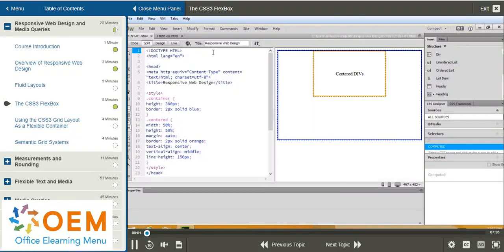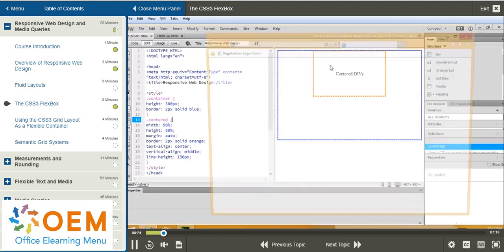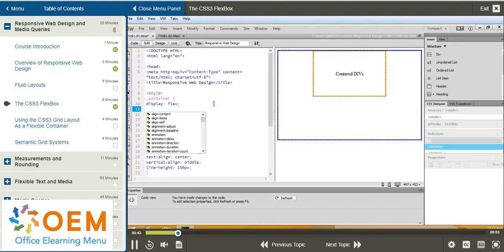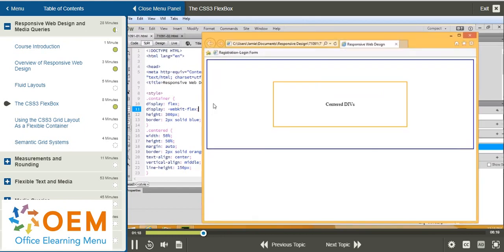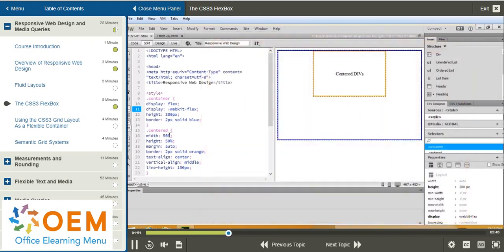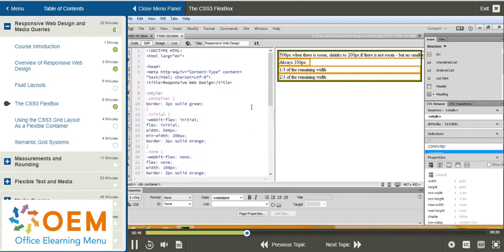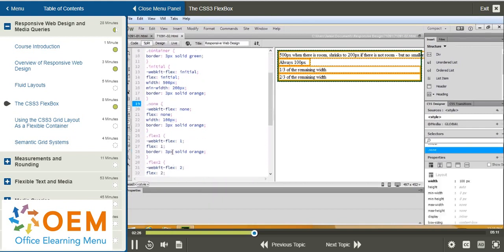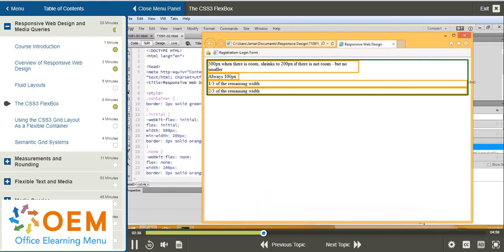Web Design Essentials & Responsive Elearning Training DEMO